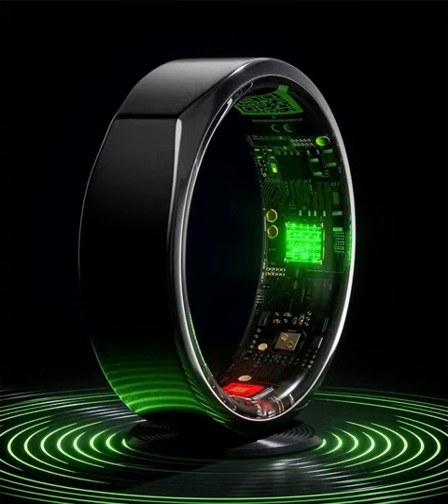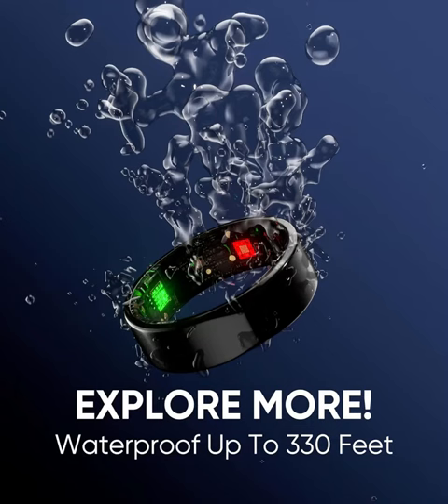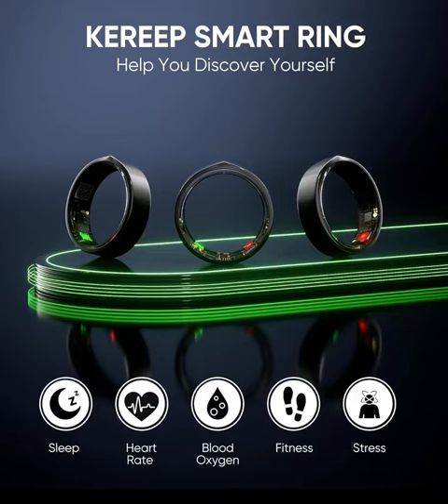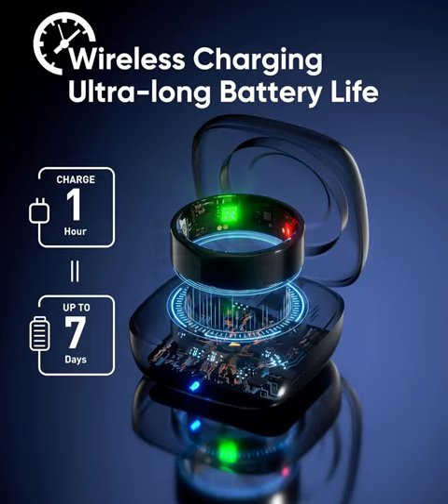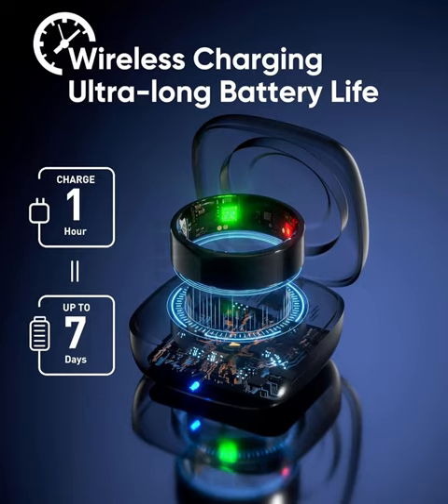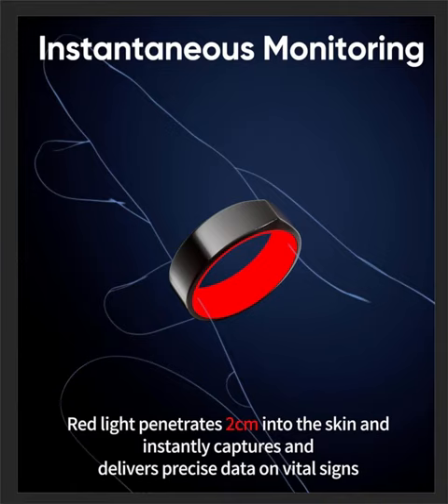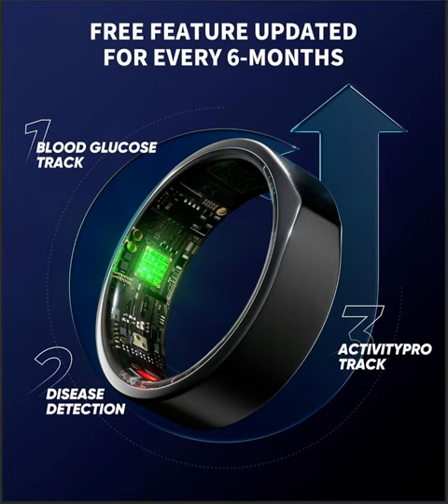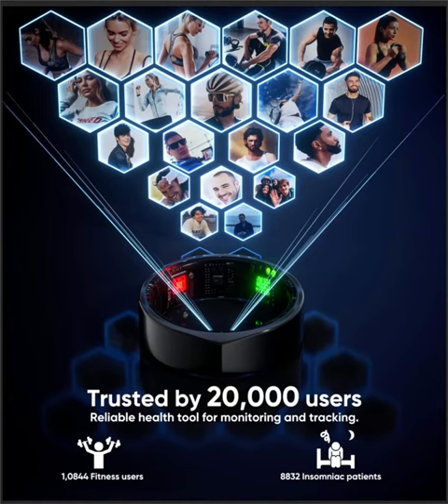Ring, Wearable Fitness Sleep Tracker for Men Women, Support 6-7 Days Battery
KEREEP Smart Ring, Wearable Fitness Sleep Tracker for Men Women, Support 6-7 Days Battery Life - Your Healthy Assistant, Size 10

to view the product click on link down

"Introducing the KEREEP Smart Ring – Your Ultimate Healthy Assistant!

Stay ahead in your fitness and sleep goals with our innovative wearable technology designed for both men and women. The KEREEP Smart Ring is more than just a fitness tracker; it's your personalized coach, guiding you towards a healthier lifestyle.

With advanced tracking capabilities, the KEREEP Smart Ring monitors your daily activities, including steps taken, calories burned, distance traveled, and even your sleep patterns. Equipped with precise sensors, it provides accurate data to help you understand your body better.

One of the standout features of the KEREEP Smart Ring is its impressive battery life, lasting 6-7 days on a single charge. Say goodbye to frequent charging interruptions and focus more on achieving your fitness goals.

Designed for comfort and style, the KEREEP Smart Ring comes in a sleek size 10, ensuring a perfect fit for your finger. Its lightweight and durable design make it ideal for everyday wear, whether you're hitting the gym or attending a business meeting.

Take control of your health and wellness journey with the KEREEP Smart Ring. It's not just a wearable – it's your reliable partner in achieving a balanced and healthier lifestyle.